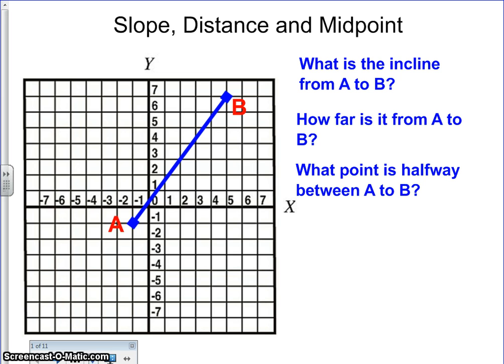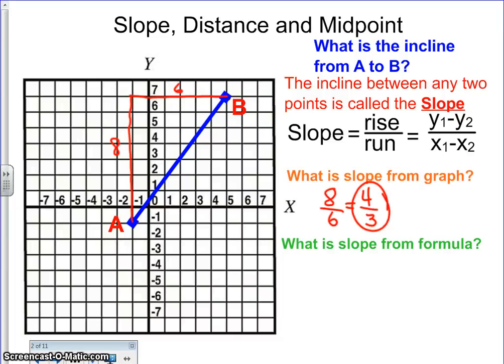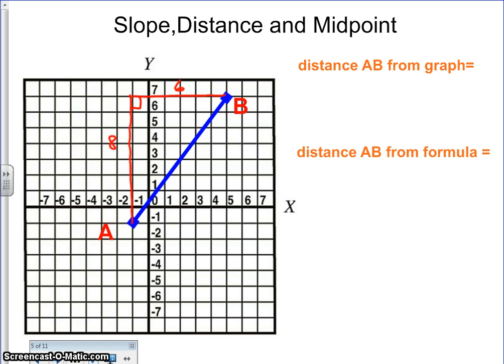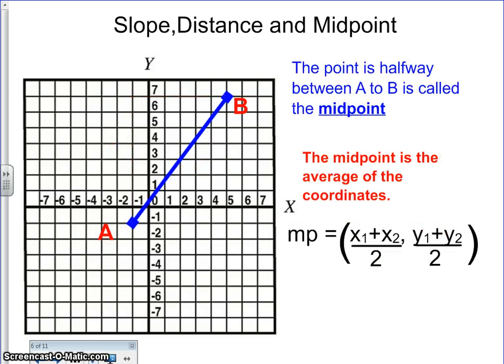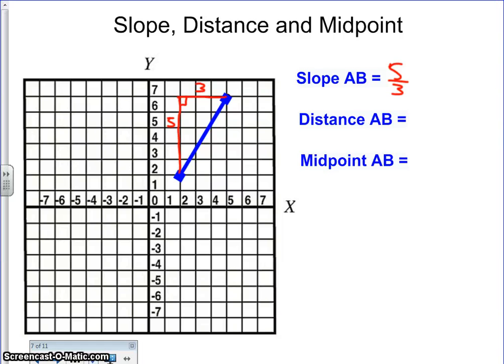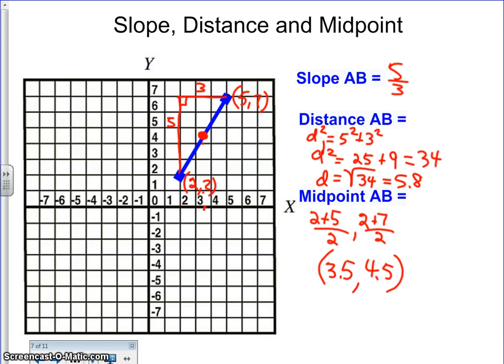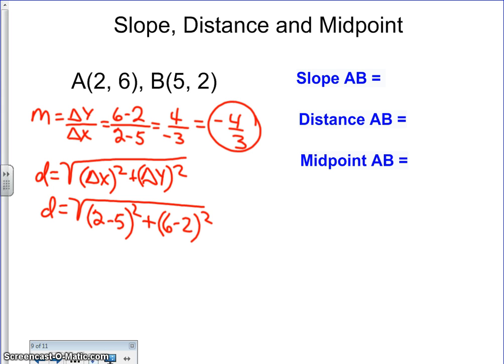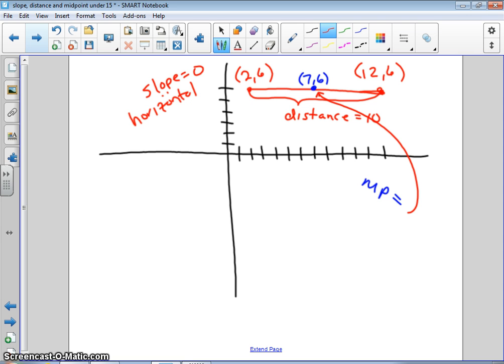Coach Latham Geometry-Slope, Distance, Midpoint under 15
Coach Latham reviews slope, distance and midpoint for his geometry students.